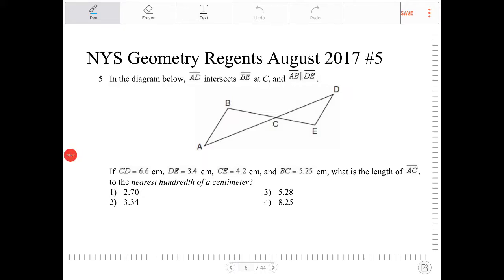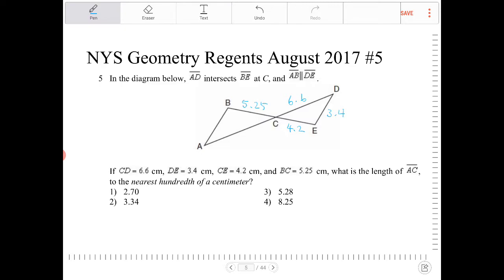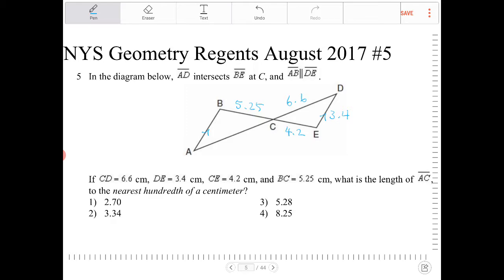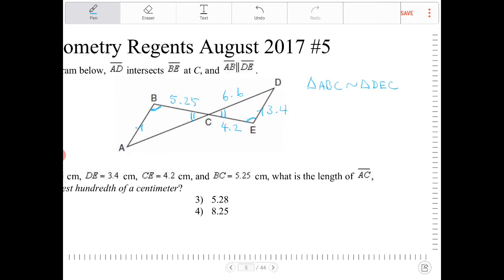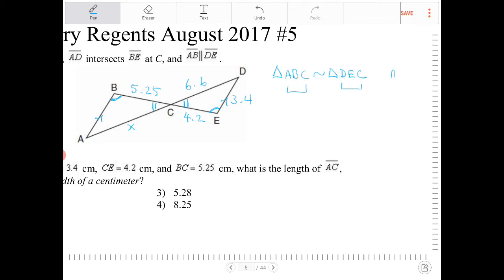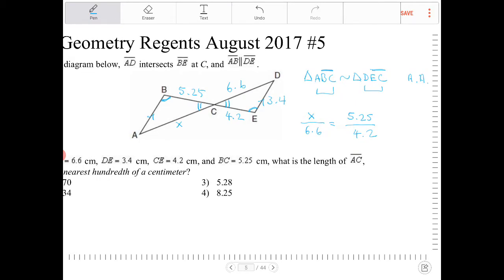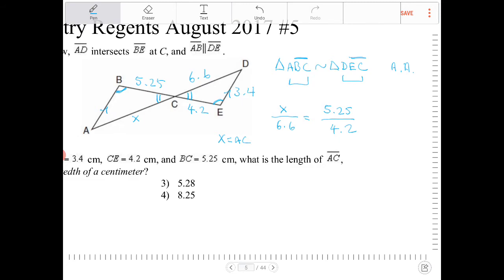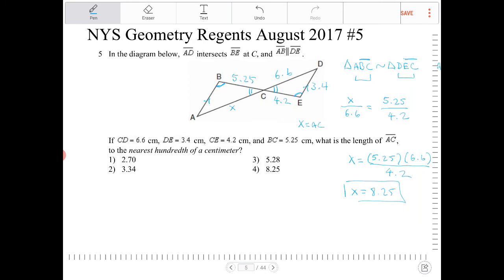NYS Geometry Regents August 2017 question 5